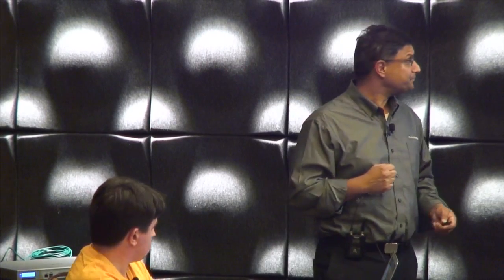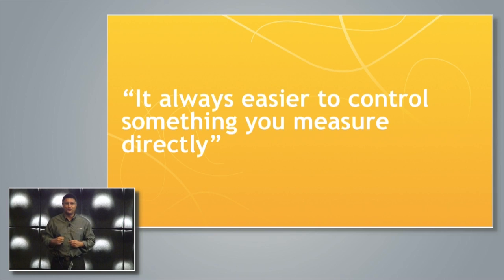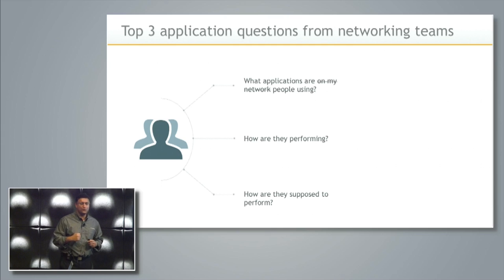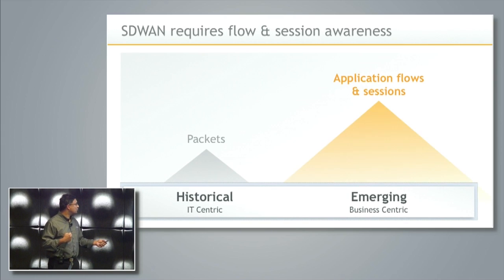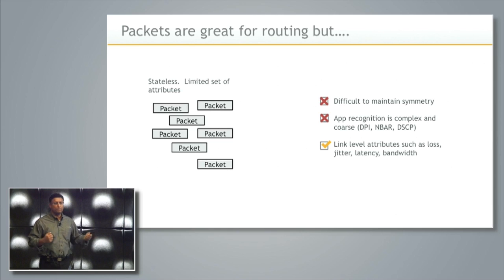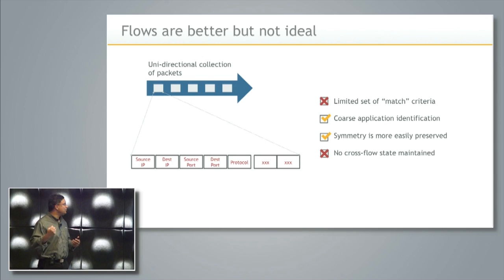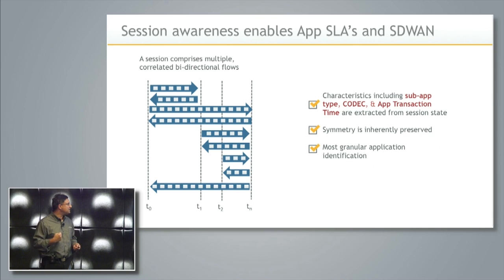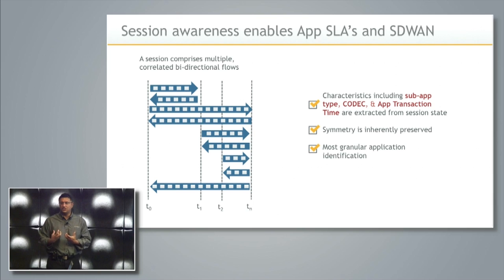CloudGenix Transitioning from Packet to Applications, Flows, and Sessions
Vijay Sagar, Vice President of Product Management, and Mani Ramasamy, Architect and Founder, discuss the CloudGenix Software Defined WAN system and how it allows users to transition from packet networks to being focused on applications, flows, and sessions.  Recorded at Networking Field Day 9 on February 12, 2015.